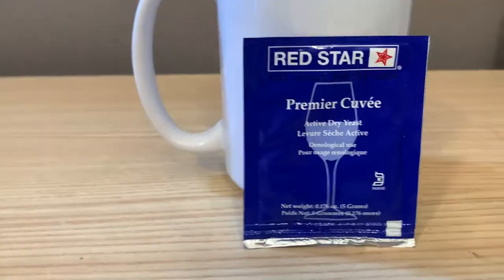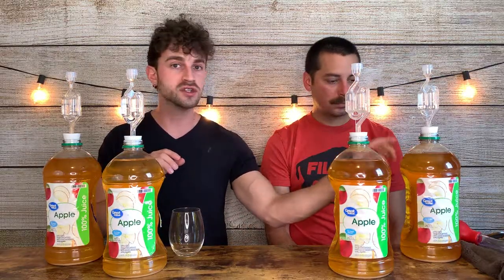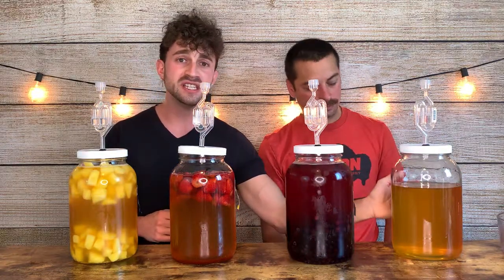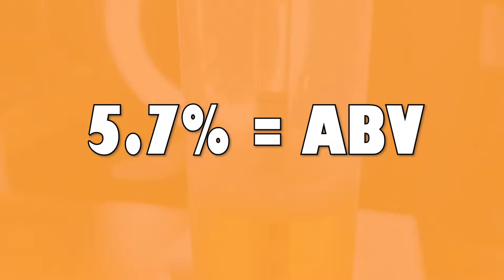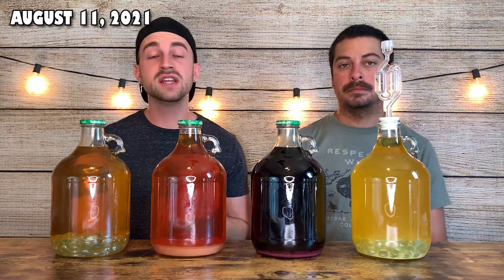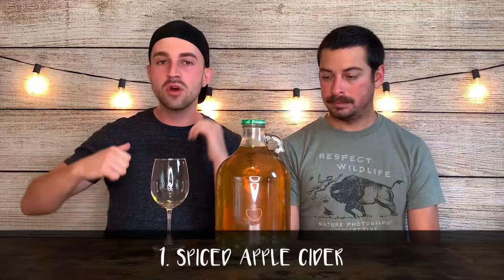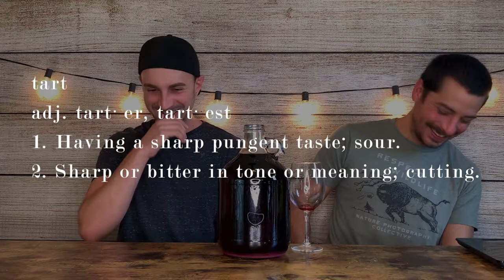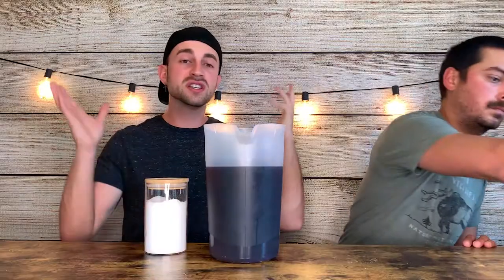Hard Cider (Part 2) | 4 Flavors + 4 Yeasts, & Bottle Carbonation, Explained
In the second part of our "How to Make Hard Cider" series, Sean and I explain how to infuse fruit flavors to create several varieties of hard cider, how to rack to promote clarity, how to back-sweeten, and how to bottle carbonate for a nice sparkling cider.

StarSan Sanitizer
Bottle filler
Glass marbles
12 x 16 oz. Boston Round bottles
2 x 1-gallon jars w/ hole for airlock
Graduated cylinder
Food scale